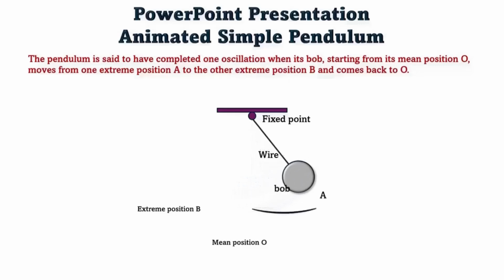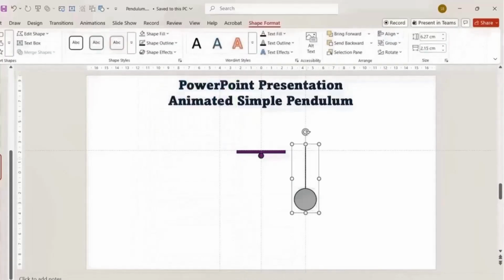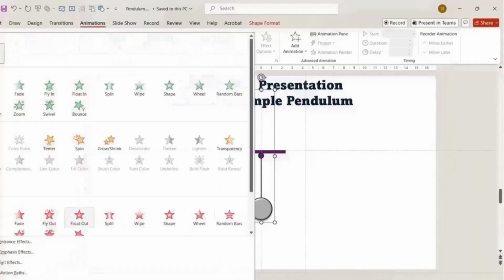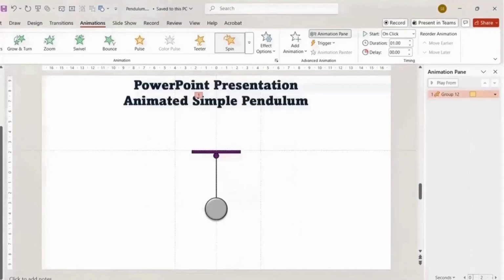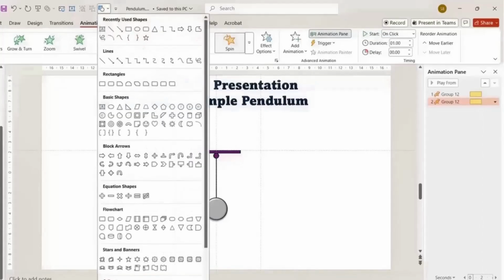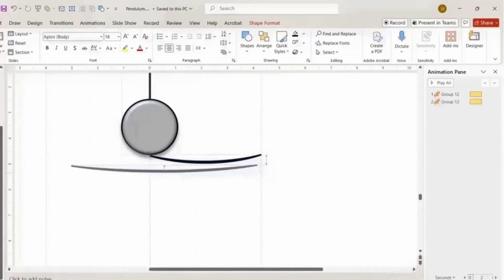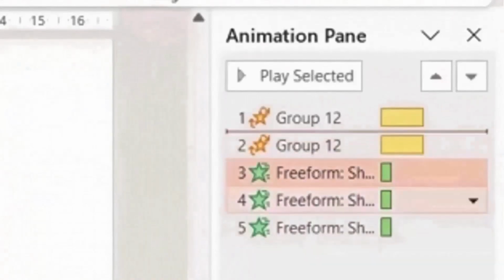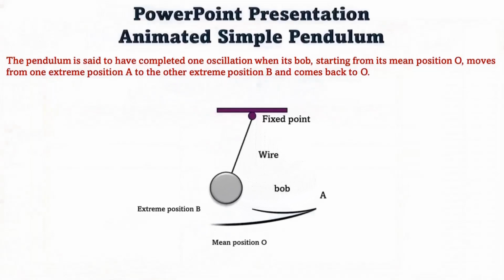PowerPoint Presentation – Animated Simple Pendulum | How to make Pendulum Swing animation in PPT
PowerPoint Presentation tutorial for how to make Animated Simple Pendulum.
In this educational video, we are creating and animating a simple pendulum using PowerPoint.
Welcome to our captivating PowerPoint presentation tutorial on creating an enchanting Pendulum animation!
Step by step, we'll guide you through the process of crafting this fascinating animation, making it an ideal resource for both beginners and those looking to enhance their PowerPoint skills. With our easy-to-follow instructions, you'll be amazed at the impressive results you can achieve.
 Here we are creating pendulum using  shapes from the auto shape gallery. With the help of spin animation from the animation menu we are creating a pendulum swing Animation.

00:00 – Introduction
00:30 – Creating Pendulum with Bob and thread
02:08 – Swing Animation
03:47 – Creating and Animating curve to follow pendulum swing
05:31 – Making curve motion inline with Pendulum swing